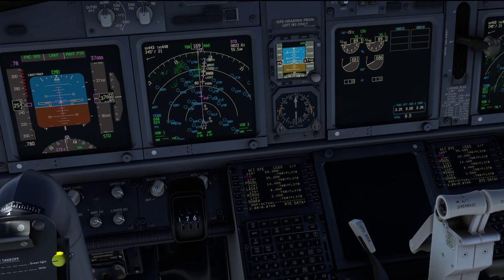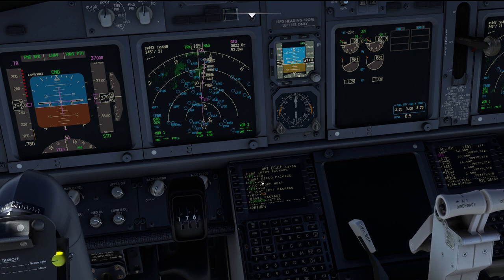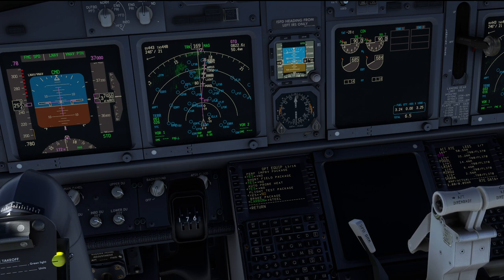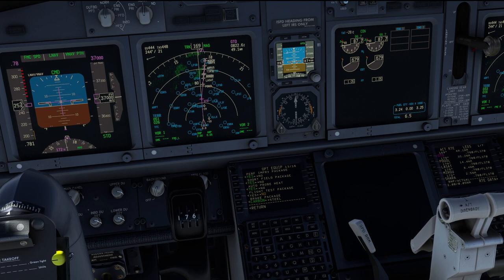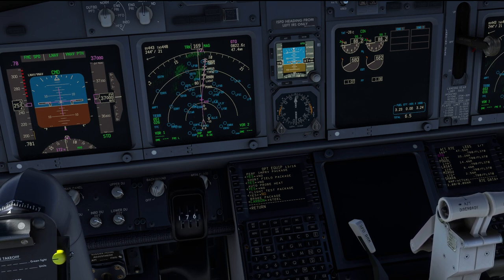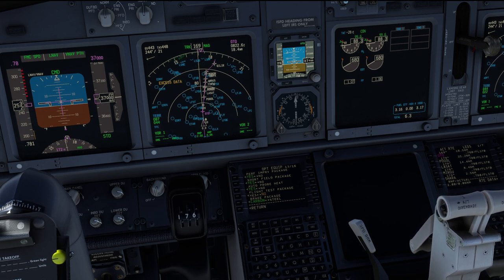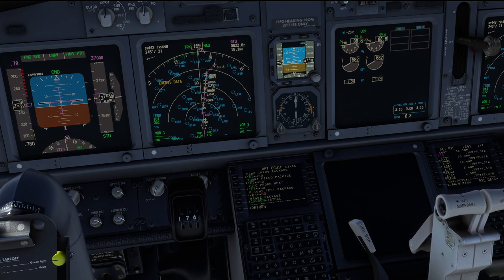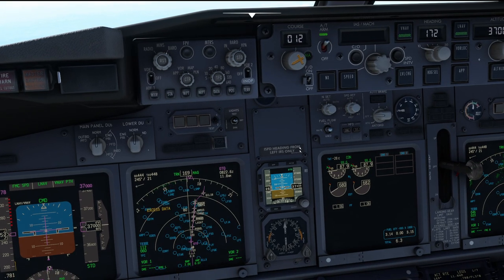Short Field Performance Package | PMDG Airline options explained | Real 737 Pilot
In this video I'll explain to you what the Short Field Performance Package is, how it works and what the flight crew has to know when flying an aircraft that is equipped with this package.

Tools and addons used in this video:
OBS Studio
Nvidia Shadowplay

My system specs:
Intel i9-9900k@5,2GHz
RTX3080Ti
32GB RAM